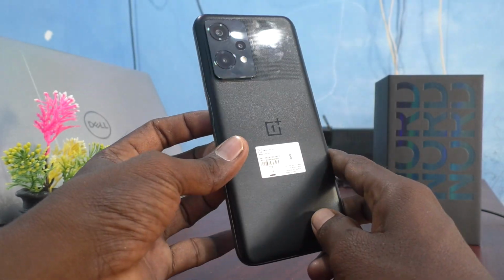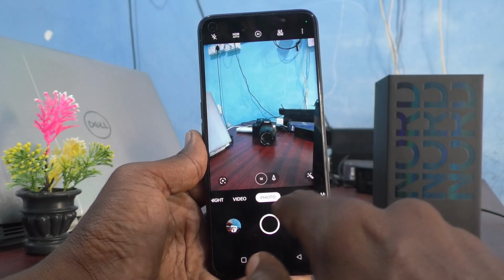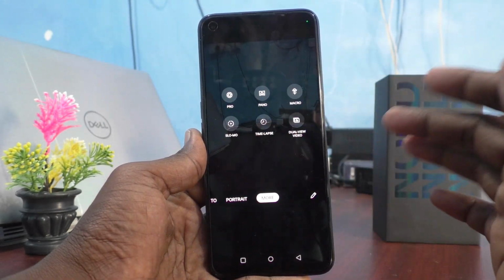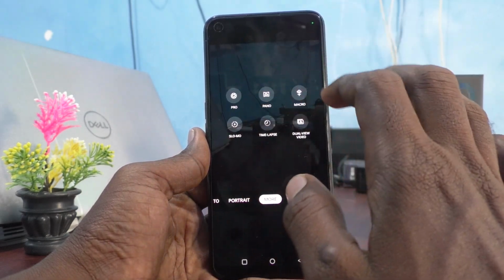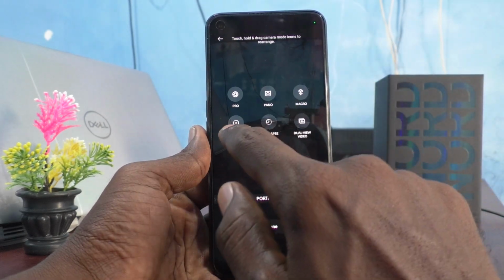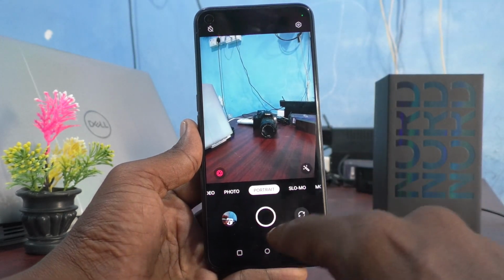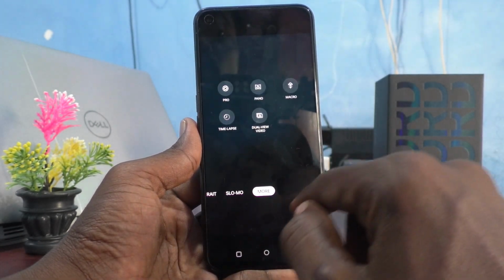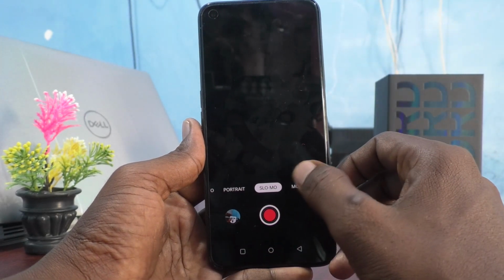How to edit camera modes in Oneplus Nord CE2 Lite 5G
Oneplus Nord CE2 Lite 5G camera mode edit settings: Learn here how to edit camera modes in Oneplus Nord CE2 Lite 5G smartphone.